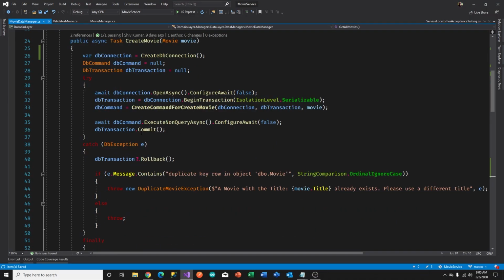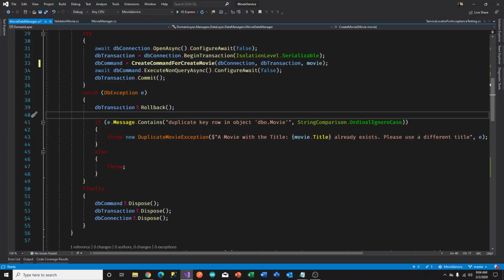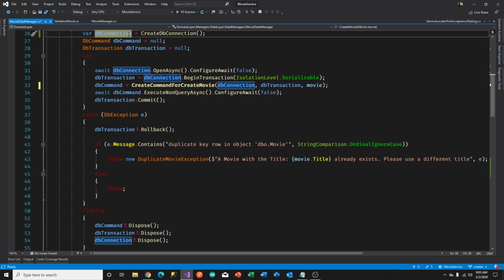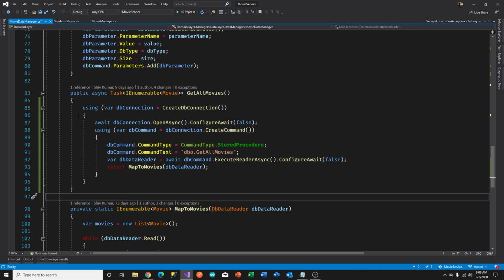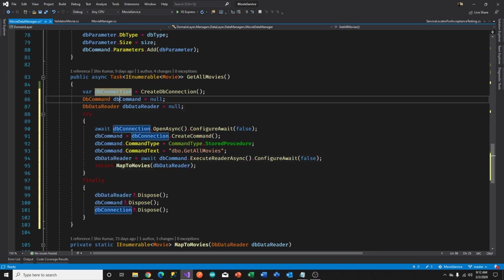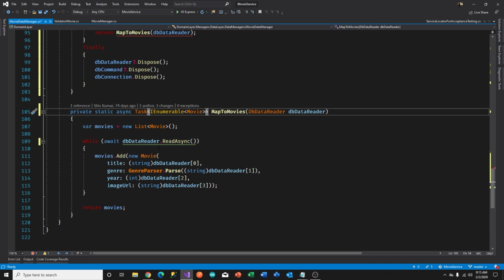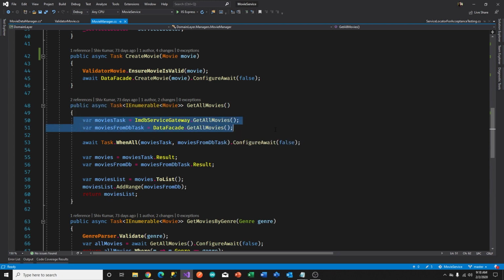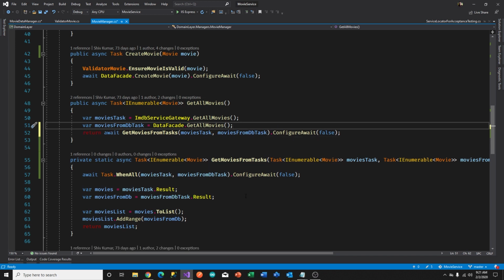So you want to be a Code Reviewer? #3 - Code Review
This is #3 of the Series: So you want to be a Code Reviewer?, where we do a code review of some code I present. You'll be surprised at the kinds of issues we find in code that already looks great.